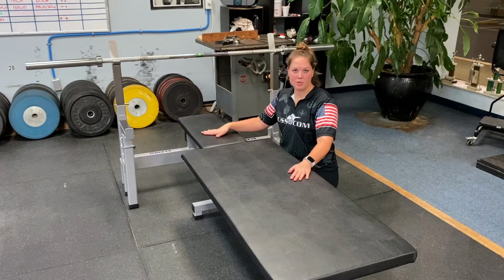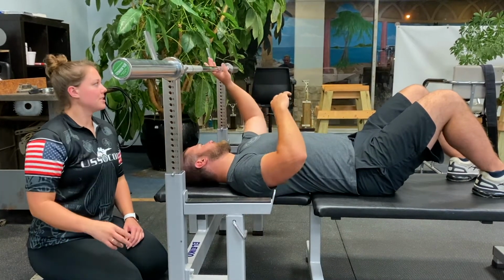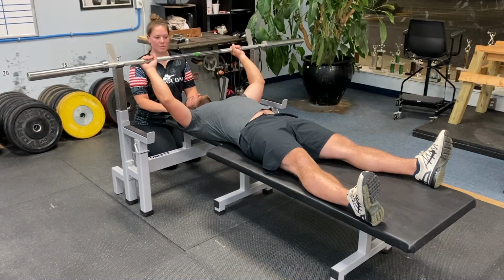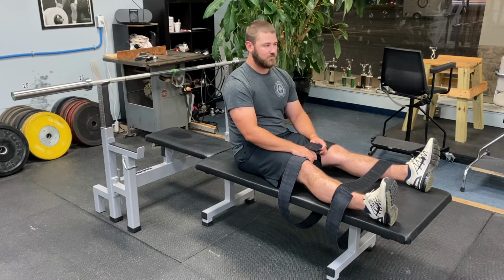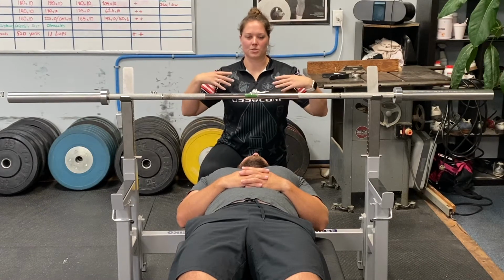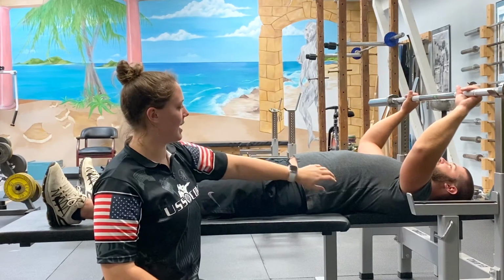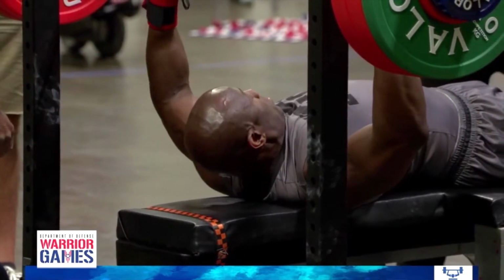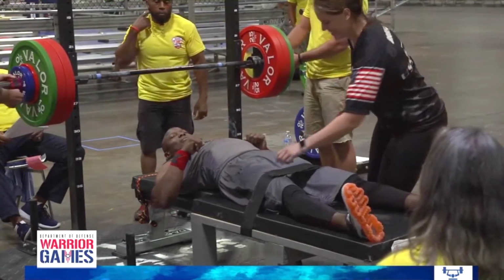USSOCOM WCP-CC Powerlifting Introductory Training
Let's lift! In this introductory training video, the coach walks you through the fundamentals of powerlifting to include breathing, technique and form. She also familiarizes you with the bench, strapping and the importance of having the correct rack height.